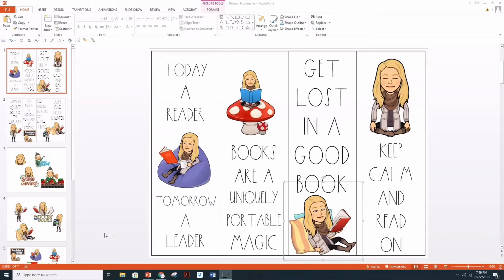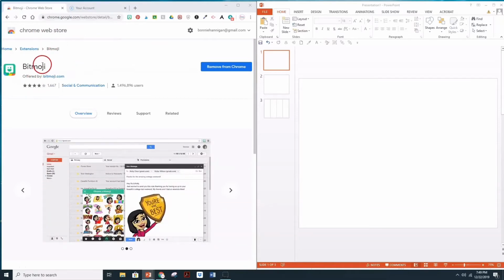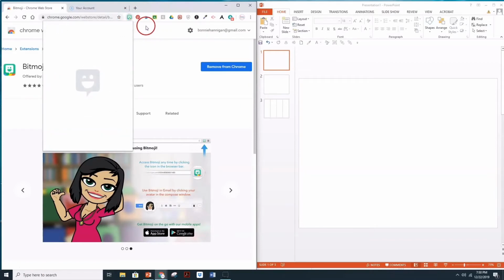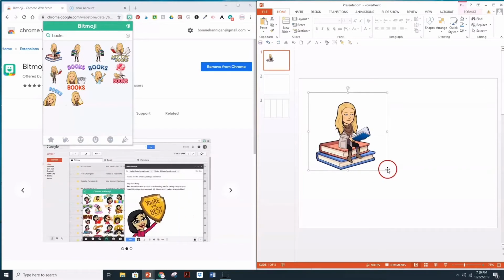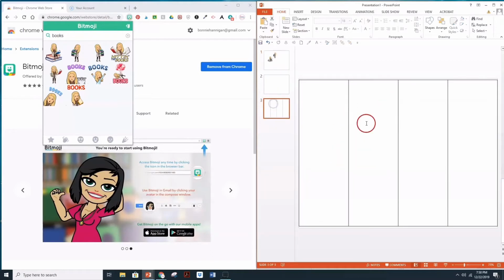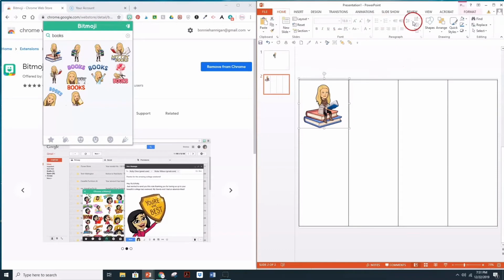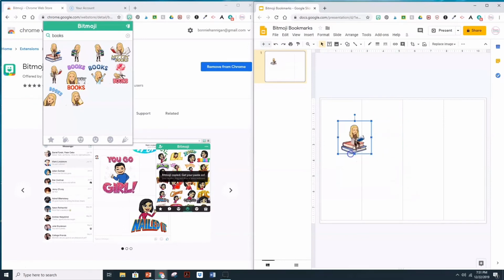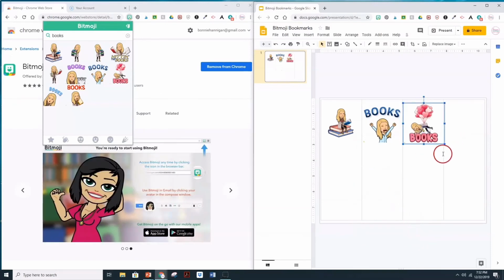Tutorial - How To Insert Bitmoji Stickers into Printables!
This quick tutorial will show you how easy it is to add your Bitmoji sticker to printables.  This can be used to create students gifts, presentations, classroom signs, etc.  I used this technique to quickly create bookmarks for my students.  Enjoy!

- Bonnie